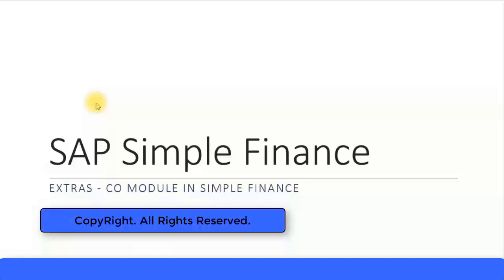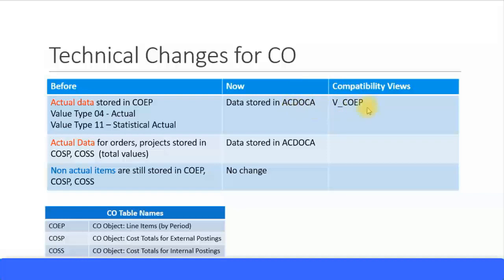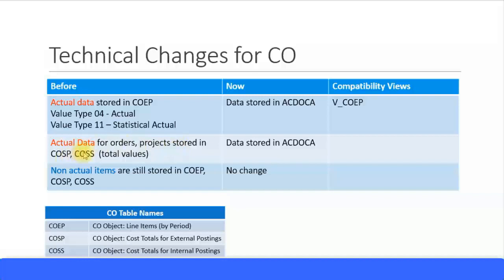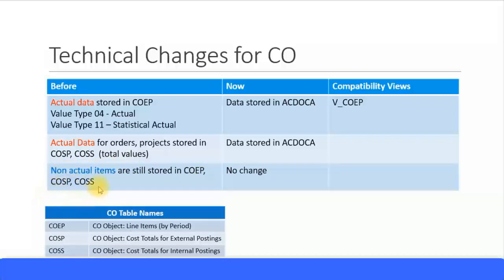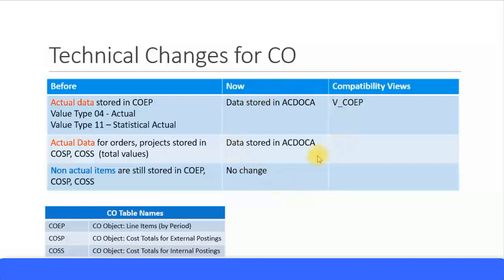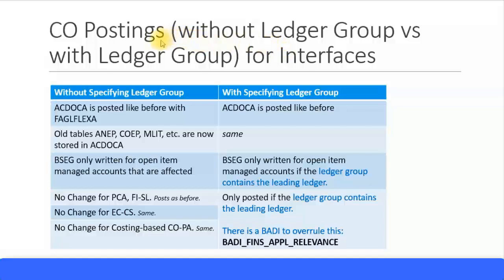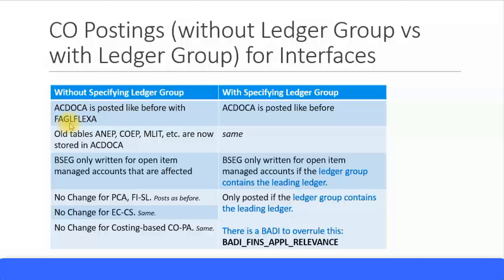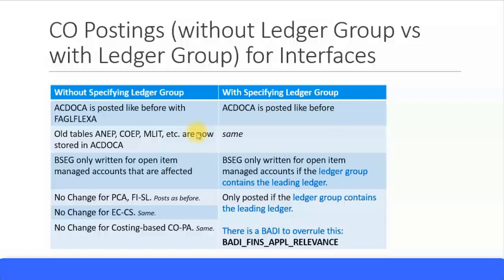SAP CO Training - Extras CO in SFIN (Video 65) | SAP CO Controlling